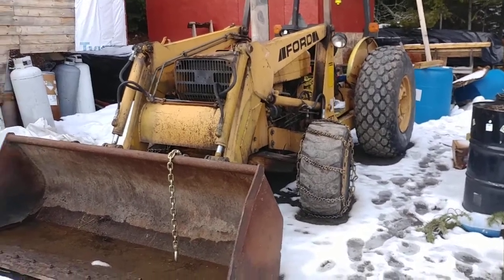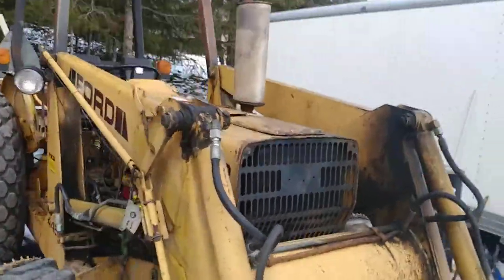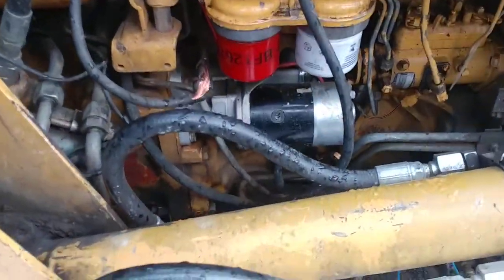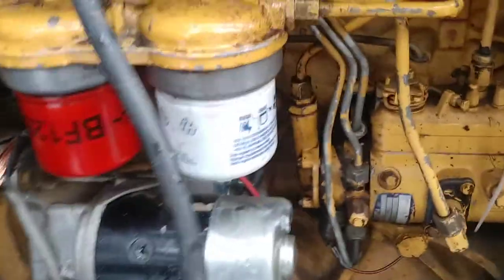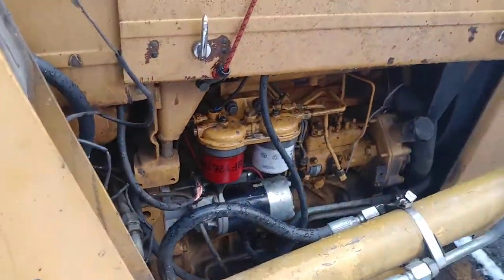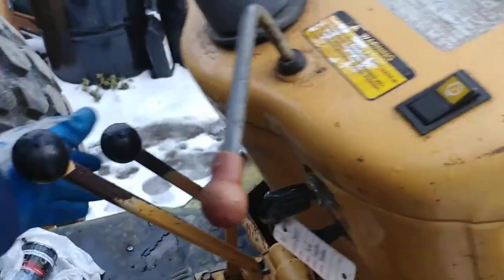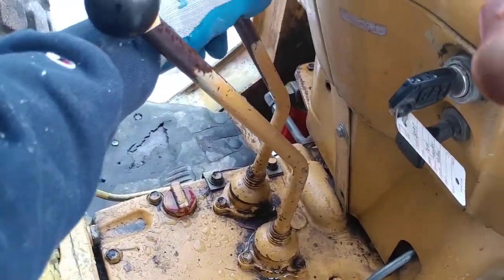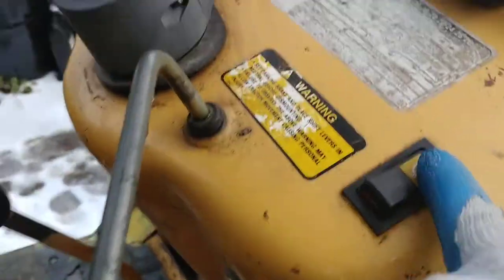Cold Start of my Ford 445D tractor/loader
Back in December, I bought myself this Ford 445D tractor at auction. She's a "skip loader" from 1993, with a 3-cylinder Ford 201ci NA diesel; an 8-speed(4x2) transmission with a torque converter drive and "e-clutch" engagement. In practice, it drives kind of like a hydrostat, but you use the accelerator instead of a dedicated vehicle speed control.

After getting it, I had to upgrade the starter - the direct-drive starter /sucked/ - it would crank for about 15 seconds on the 4D 12V battery before draining it down, and this tractor may not be the highest on compression...
The new aftermarket gear reduction starter can crank it like that for a minute straight with no noticable loss in battery performance.

The "thermostart" button I use there is an interesting idea - it's a single glow plug and fuel nozzle /in the intake manifold/. When cranking with it hot, fuel is injected into the intake manifold, where it catches on /fire/ and burns, creating heat to increase combustion temperatures.

Oh, and something I don't show in this video, but when I bought it, the 3-point arms were off. Turns out the whole 3-point system was F***d. Completely. So, I ended up finding a Ford 4100 tractor on Craigslist that I stole the whole 3-point lift system off of(including hydraulic system)... and which bolted straight up.
Now, she's usable. Can lift 4,000 lbs with the loader, and doesn't get fazed by much. A great tool for my future projects this spring.